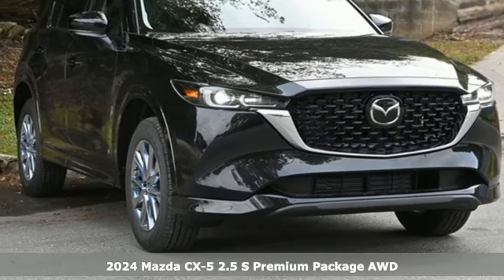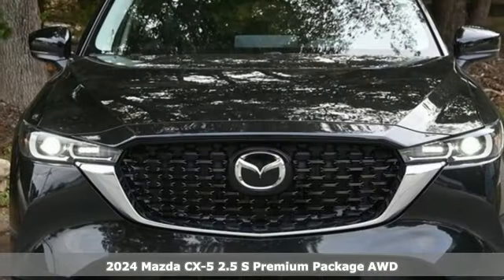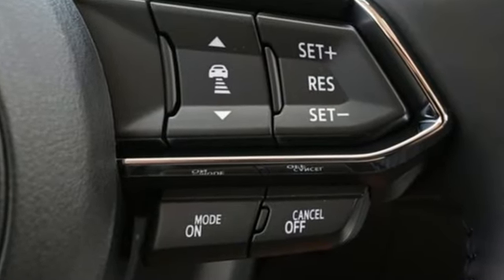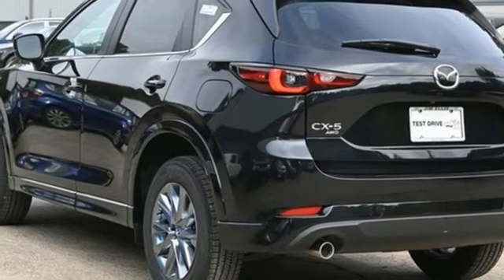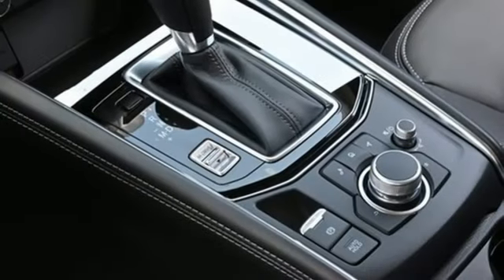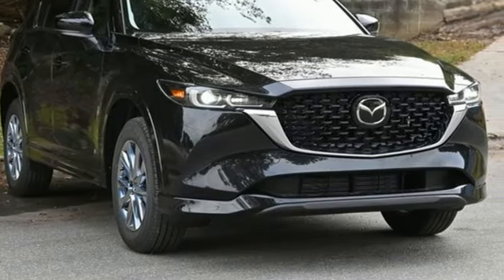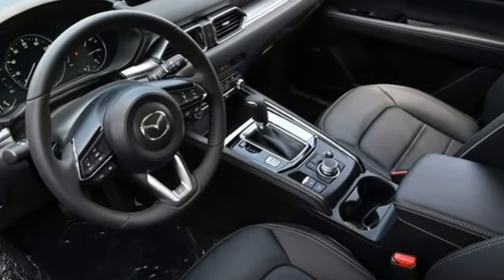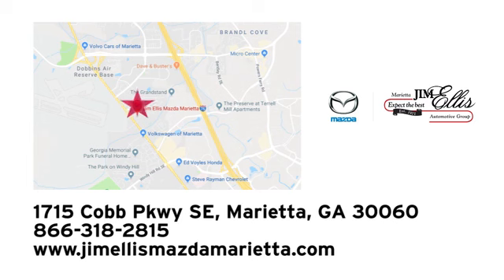New 2024 Mazda CX-5 Marietta Atlanta, GA Z66457 - SOLD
Year: 2024
Make: Mazda
Model: CX-5
Trim: 2.5 S Premium Package
Engine: SKYACTIVA® 2.5L 4-Cylinder DOHC 16V
Transmission: 6-Speed Automatic
Color: Black
Interior: Black
Stock #: Z66457
VIN: JM3KFBDM0R0378324
Jim Ellis Mazda Marietta is delighted to offer this terrific-looking 2024 Mazda CX-5 2.5 S Premium Package in Jet Black Mica Beautifully equipped with 10 Speakers, 4.624 Axle Ratio, 4-Wheel Disc Brakes, ABS brakes, Air Conditioning, Alloy wheels, AM/FM radio: SiriusXM, AppLink/Apple CarPlay and Android Auto, Auto High-beam Headlights, Auto-dimming Rear-View mirror, Automatic temperature control, Black Lug Nuts & Black Wheel Locks, Brake assist, Bumpers: body-color, Delay-off headlights, Driver door bin, Driver vanity mirror, Dual front impact airbags, Dual front side impact airbags, E911 Automatic Emergency Notification, Electronic Stability Control, Emergency communication system: MAZDA CONNECT, Exterior Parking Camera Rear, Four wheel independent suspension, Front anti-roll bar, Front Bucket Seats, Front Center Armrest w/Storage, Front dual zone A/C, Front reading lights, Fully automatic headlights, Garage door transmitter: HomeLink, Heated door mirrors, Heated Front Bucket Seats, Heated front seats, Illuminated entry, Infotainment System Voice Command, Leather Seat Trim, Leather Shift Knob, Leather steering wheel, Low tire pressure warning, Memory seat, Multifunction Commander Control, Occupant sensing airbag, Outside temperature display, Overhead airbag, Overhead console, Pandora, Panic alarm, Passenger door bin, Passenger vanity mirror, Power door mirrors, Power driver seat, Power Liftgate, Power moonroof, Power passenger seat, Power steering, Power windows, Radio Broadcast Data System Program Information, Radio data system, Radio: AM/FM/HD Audio System, Rain sensing wipers, Rear anti-roll bar, Rear reading lights, Rear seat center armrest, Rear window defroster, Rear window wiper, Remote keyless entry, SMS Text Msg Audio Delivery & Reply, Speed control, Speed-sensing steering, Split folding rear seat, Spoiler, Steering wheel mounted audio controls, Tachometer, Telescoping steering wheel, Tilt steering wheel, Traction control, Trip computer, Turn signal indicator mirrors, Variably intermittent wipers, and Wheels: 19" x 7J Aluminum Alloy!

Address:
1141 Cobb Parkway Southeast